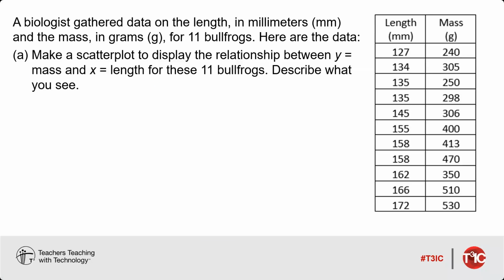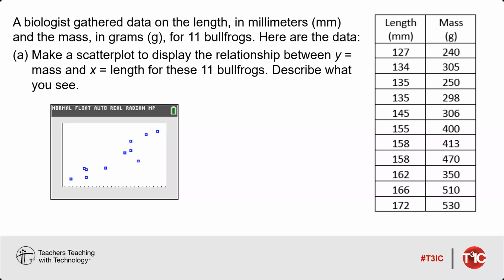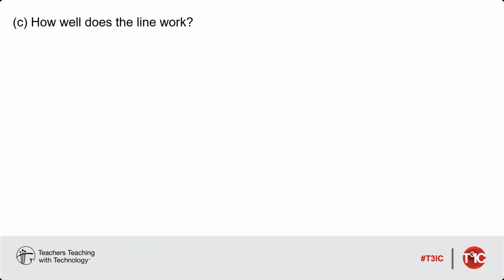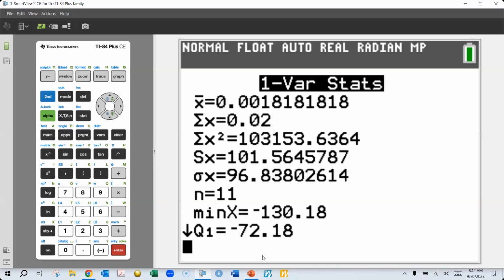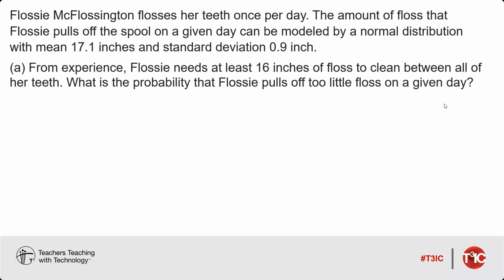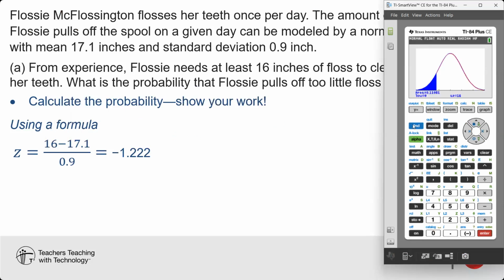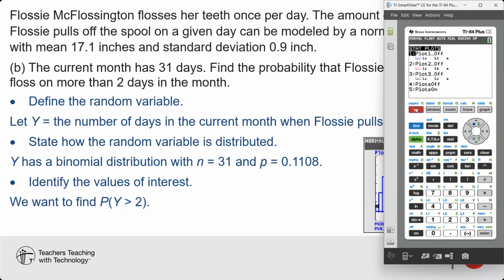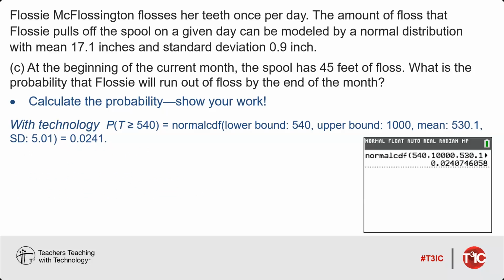AP Statistics: Exploring Data and Random Variables With TI-84 Plus CE Technology — 2023 Virtual T3IC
In this 2023 Virtual T3IC session, “Starting Strong in AP Statistics With the TI-84 Plus CE Graphing Family: Exploring Data and Random Variables,” get a classroom-ready investigation with an engaging context that connects one-variable and two-variable quantitative data analysis on the calculator while answering this question.

The TI-84 Plus CE graphing calculator offers students several helpful menu options for calculating probabilities involving normal and binomial random variables. What work do students need to show when using these calculator functions on free-response questions? The presenters examine a multipart question that addresses this issue with a real-world scenario.